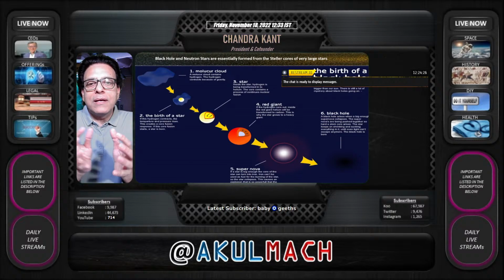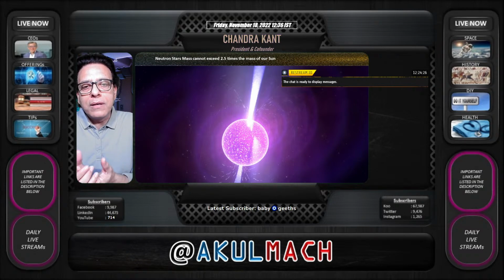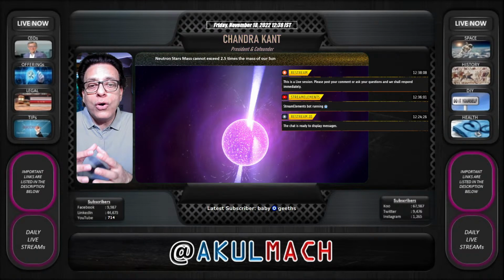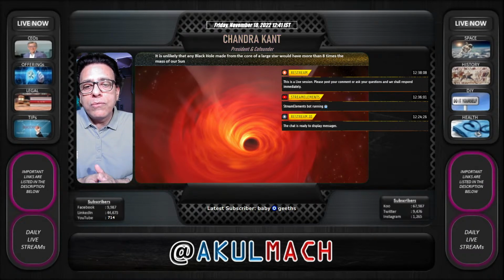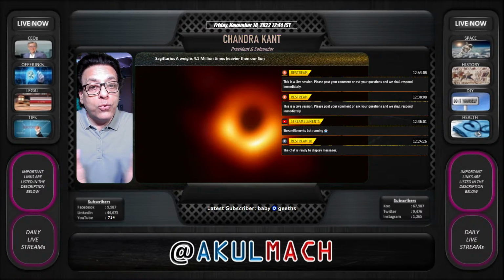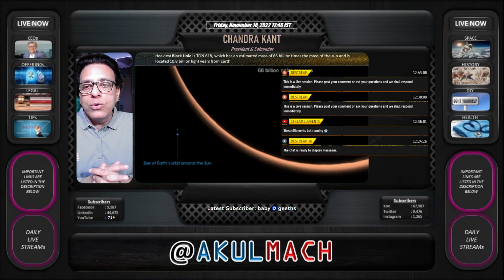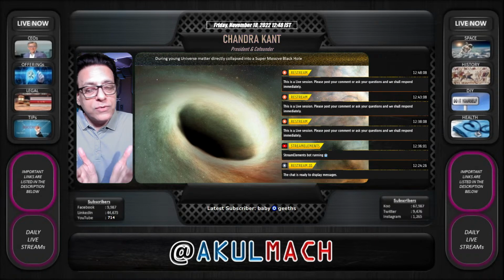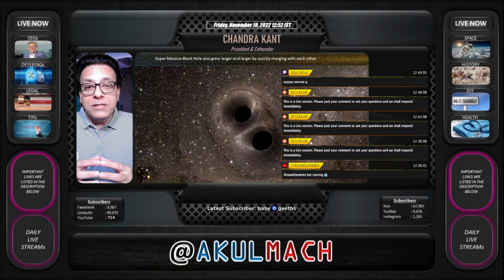Did Supermassive Black Holes Collapse Directly out of Giant Clouds of gas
Akulmach channels provide live interviews for viewers to enhance knowledge on Concept, Knowledge, and Technology.

Are you an avid youtuber? Grow your YouTube Channel by using TUBEBUDDY Guidelines

Following Equipment & Devices were used while making this Video
1. Lights
2. Camera
3. Camera
4. Microphone
5. Microphone
6. Power Supply for Mic
7. Elgato Stream Deck
8. Computer System
9. Monitor
10. Power Supply
11. Tripods
12. Light Stands
13. Green Screen
14. Speakers
15. Drawing Tablet
16. Artist Book
17. High Grade Pencil
18. Color Pencil

1. Amazon Prime
2. Amazon Business
3. Audible
4. Amazon Seller
5. Amazon Music